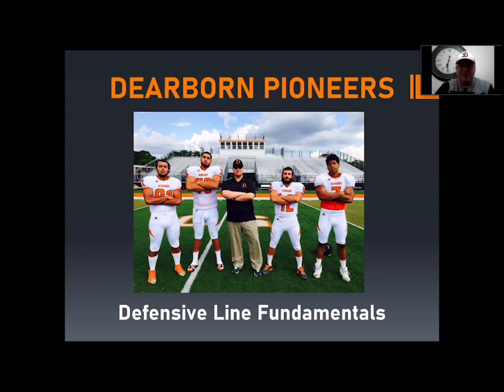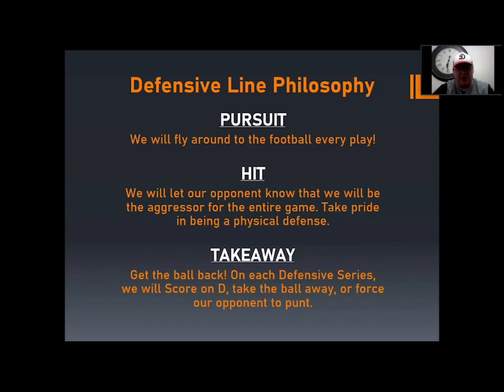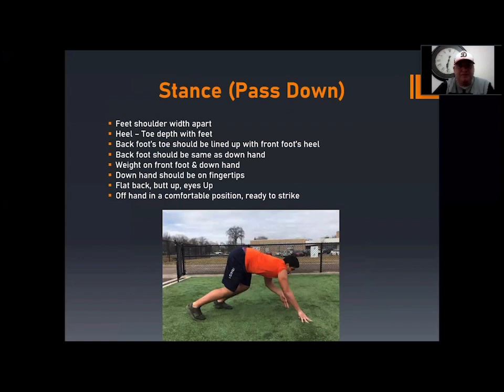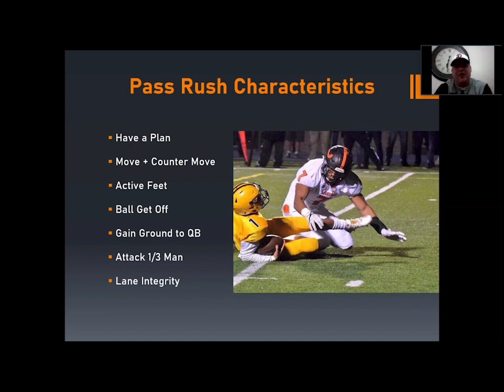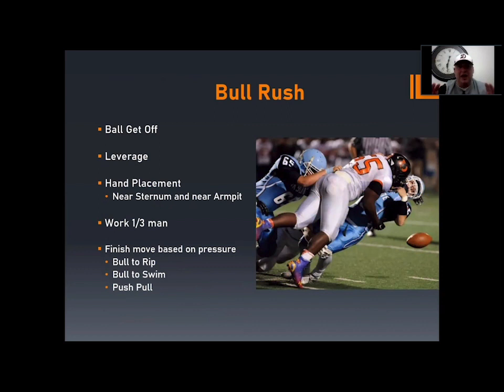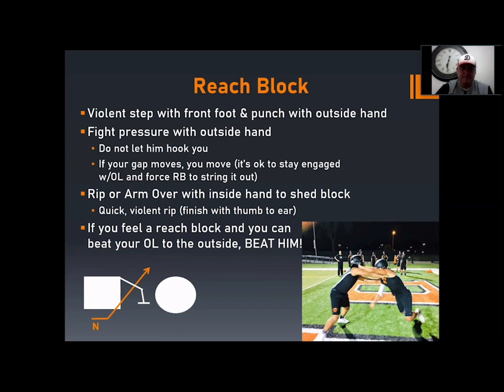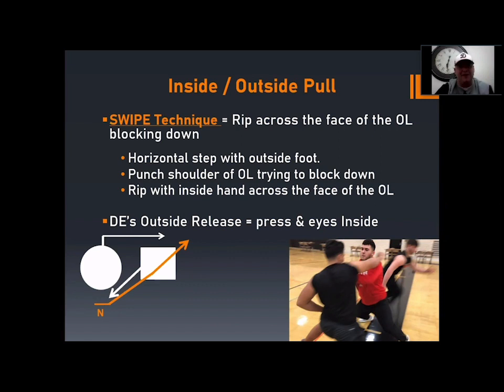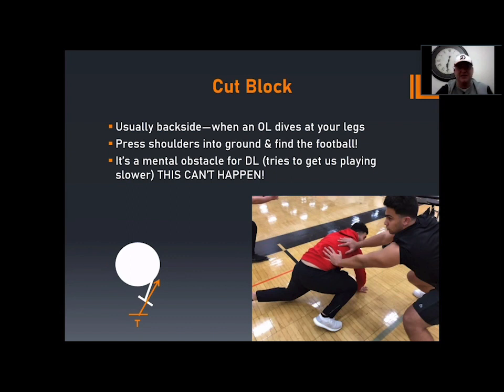Defensive Line Fundamentals - Alex Duda - Dearborn HS (MI)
Defensive Line Fundamentals
Alex Duda
Defensive Coordinator
Dearborn High School
Dearborn, Michigan

In this presentation Coach Duda goes through the presentation he gives to his defensive linemen.